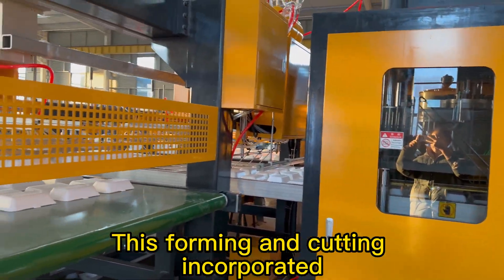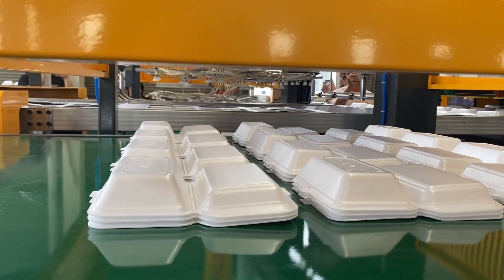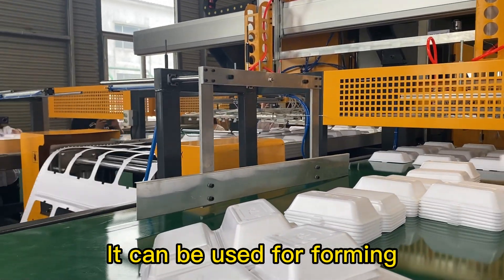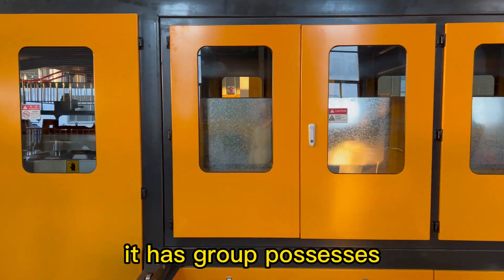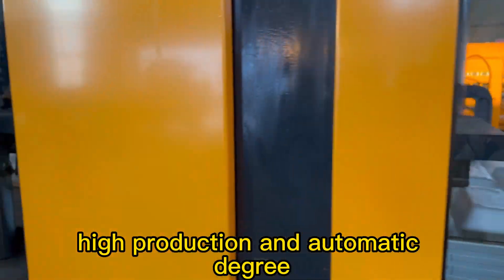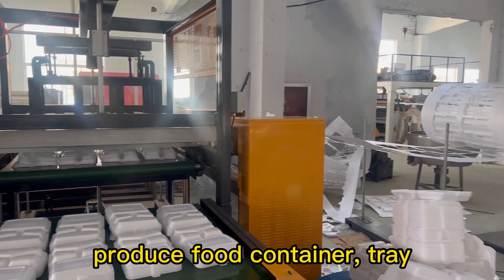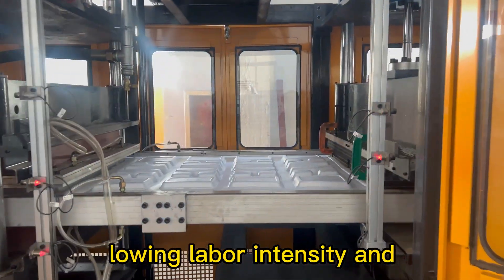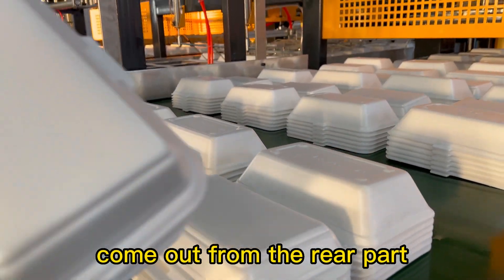Styrofoam box machine of disposable food containers making machine for making disposable plates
PS  foam  take  away  food  box  making  machine  is  a new-type packing material with the features of shockproof, It’s disposable food container making machine。Its raw material is polystyrene。

DY-1040 Automatic forming and cutting machine all-powerful thermoforming machine。 polystyrene foam tray making machine process include: - Select PSP sheet according to production plan ， Auto feeding system Pre-heat in heating box - Fully auto vacuum forming and cutting machine，Form in forming area，Cut in cutting area - Stack products in stacking area，Finished products package

Wechat: ChinaDeyi88

The Marvelous Journey of Gypsum Board Manufacturing

Automatic production line of making PLA degradable lunch box  ｜ PLA degradable lunch box equipment ｜ degradable food container

How it works? Full set of bubble film machine for making bubble wrap process｜ bubble wrap making machine

How it's made?! Full set of bubble film machine of bubble wrap production process｜ bubble wrap making machine